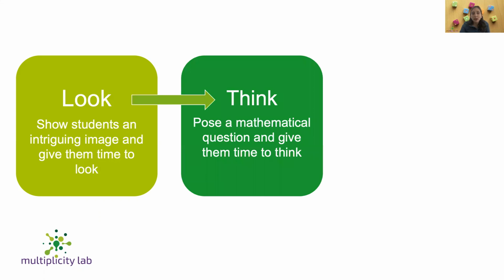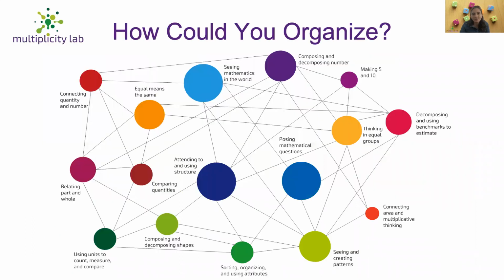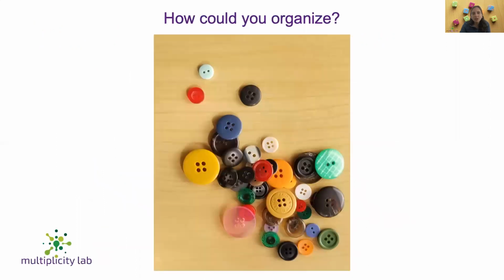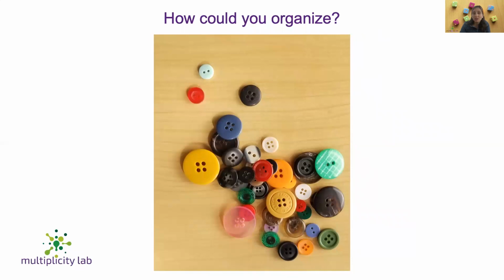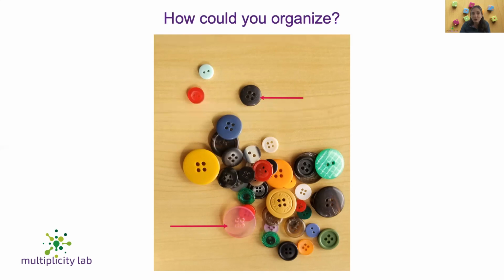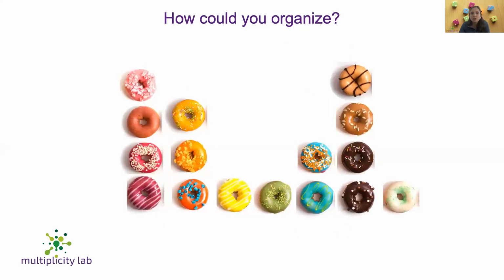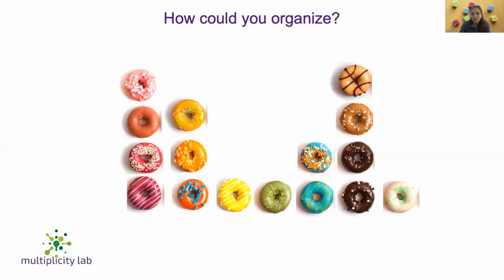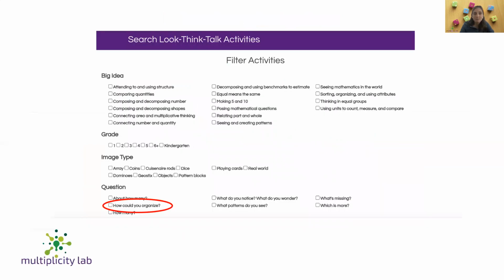How could you organize?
In this video, we introduce the mathematical question “How could you organize?” for our Look-Think-Talk activities and share the big ideas students might explore when examining different images at multiplicity lab.